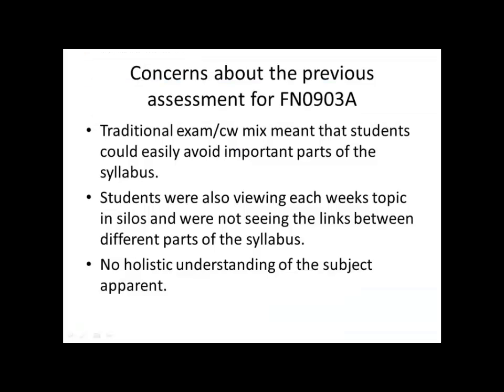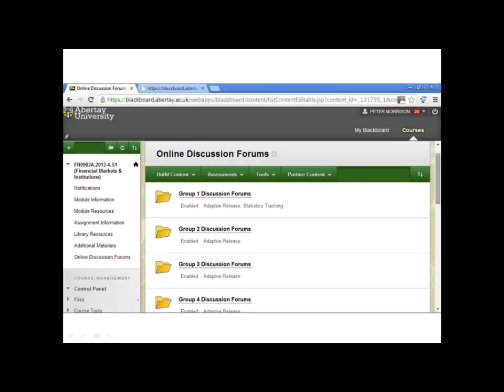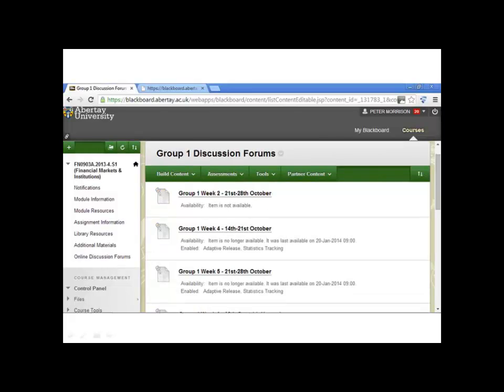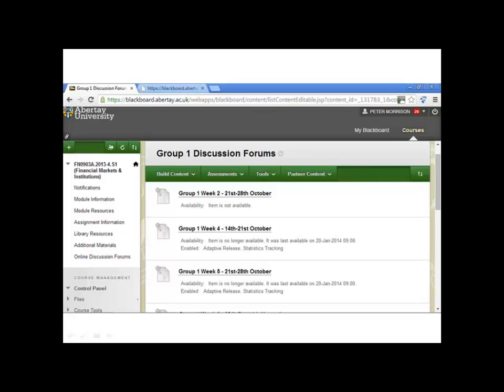Online discussion as an assessment instrument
Peter Morrison (DBS - Accounting, Finance & Economics) talks about how he uses discussion forums as a form of assessment in Blackboard Learn.